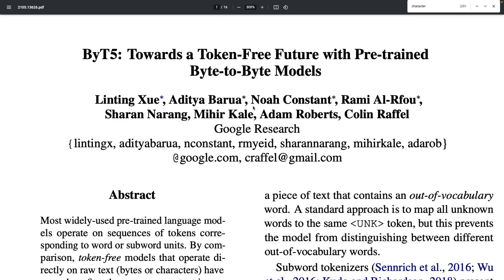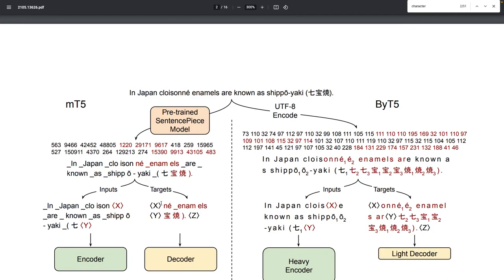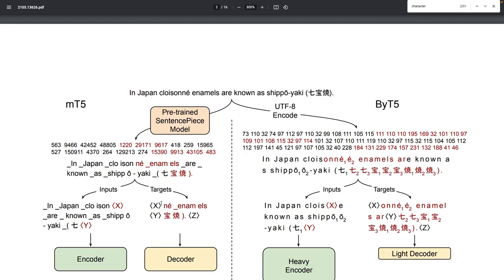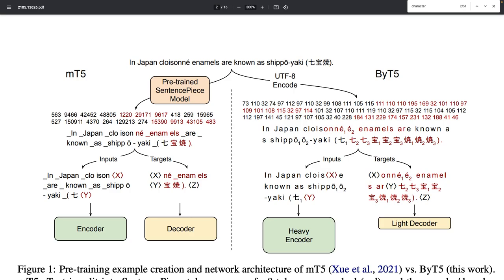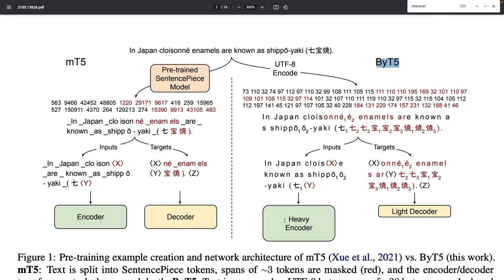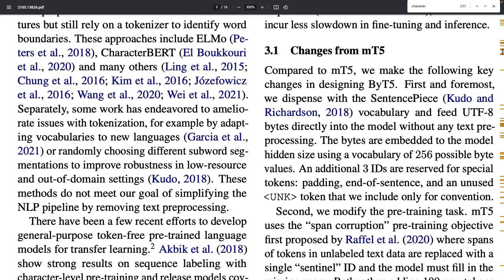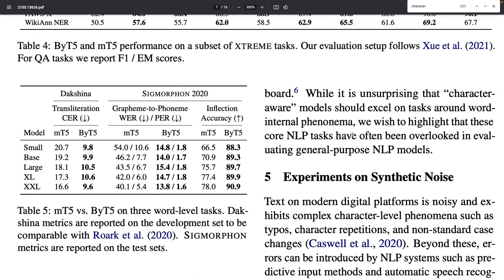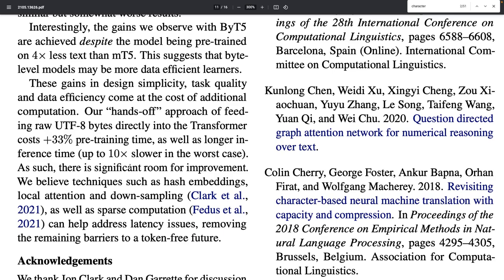*Paper summary* ByT5: Towards a Token-Free Future with Pre-trained Byte-to-Byte Models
Abstract: Most widely used pre-trained language models operate on sequences of tokens corresponding to word or subword units. By comparison, token-free models that operate directly on raw text (bytes or characters) have many benefits: They can process text in any language out of the box, they are more robust to noise, and they minimize technical debt by removing complex and error-prone text preprocessing pipelines. Because byte or character sequences are longer than token sequences, past work on token-free models has often introduced new model architectures designed to amortize the cost of operating directly on raw text. In this paper, we show that a standard Transformer architecture can be used with minimal modifications to process byte sequences. We characterize the trade-offs in terms of parameter count, training FLOPs, and inference speed, and show that byte-level models are competitive with their token-level counterparts. We also demonstrate that byte-level models are significantly more robust to noise and perform better on tasks that are sensitive to spelling and pronunciation. As part of our contribution, we release a new set of pre-trained byte-level Transformer models based on the T5 architecture, as well as all code and data used in our experiments.1